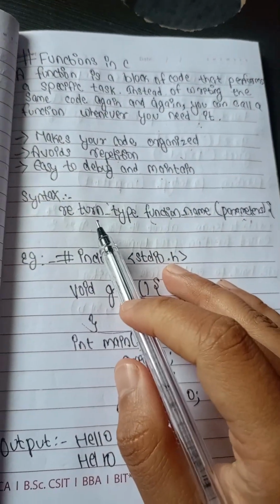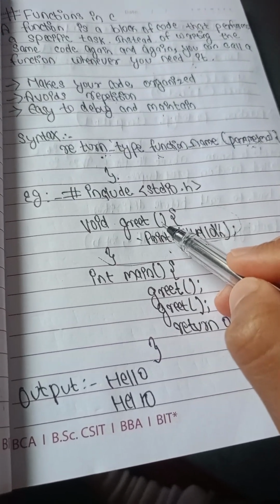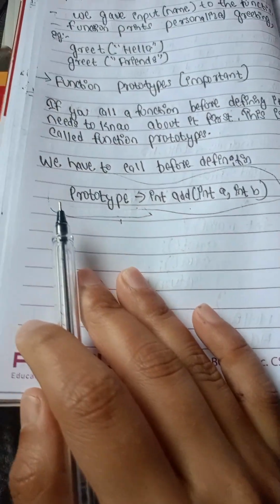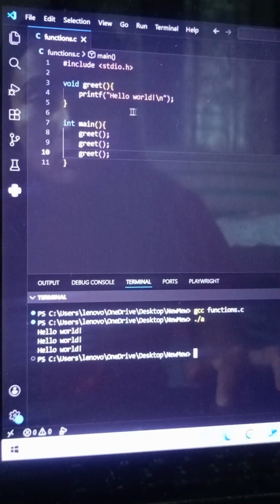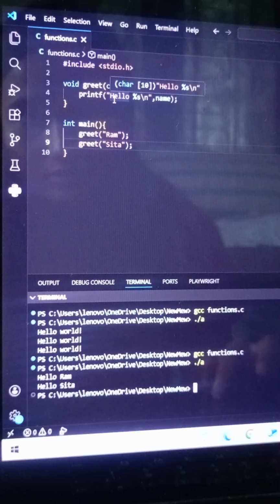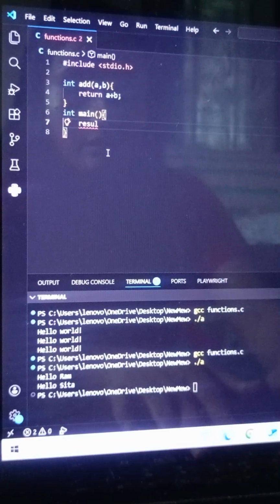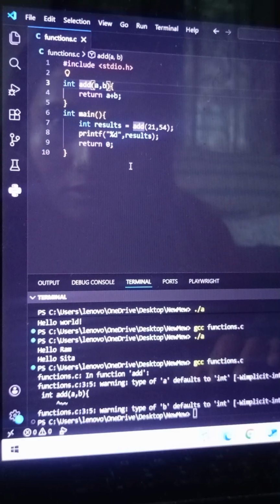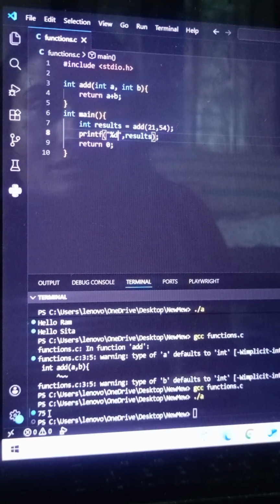Functions in c programming